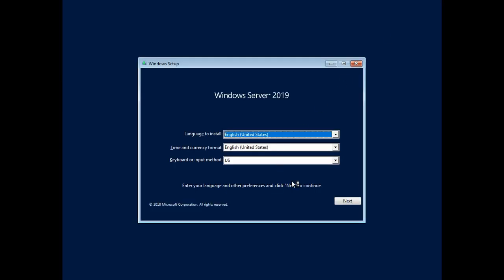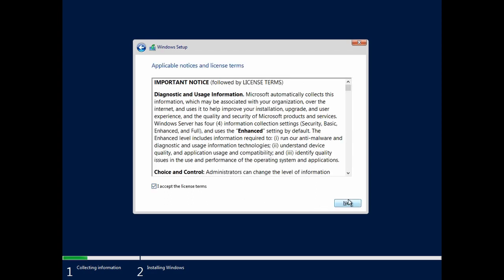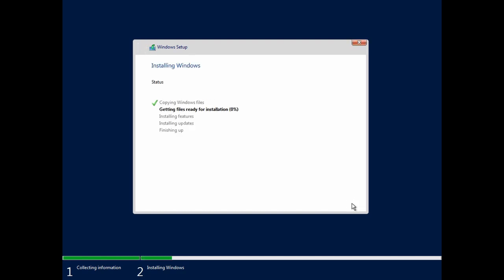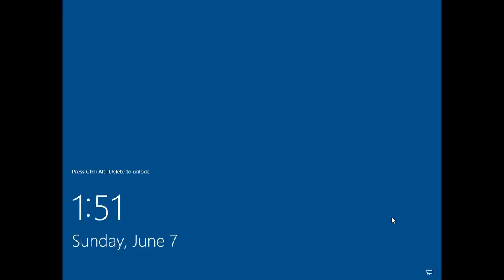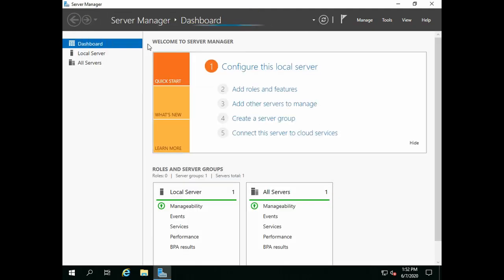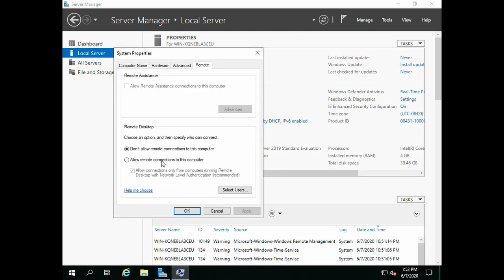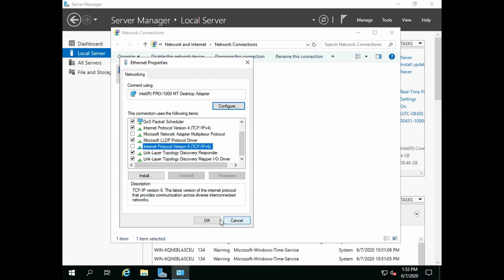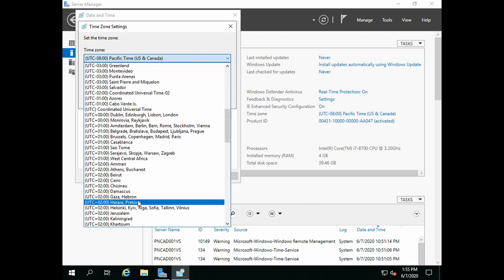A Complete Guide to Installing Microsoft Server 2019 with Desktop Experience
Learn how to install Microsoft Server 2019 with Desktop Experience in this step-by-step tutorial. This video covers the process of installing the operating system, as well as configuring basic settings and setting up your server environment. Whether you're a beginner or an experienced system administrator, this guide will help you get started with Server 2019 and take advantage of its powerful features.